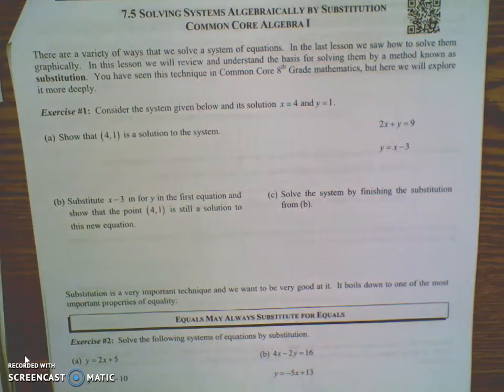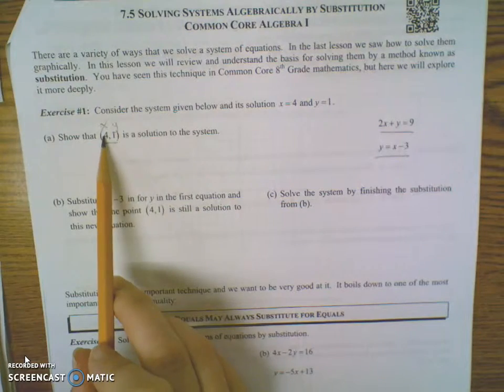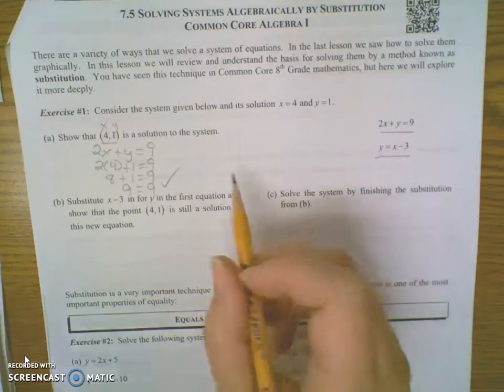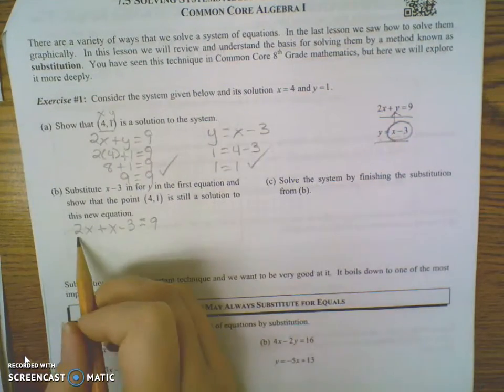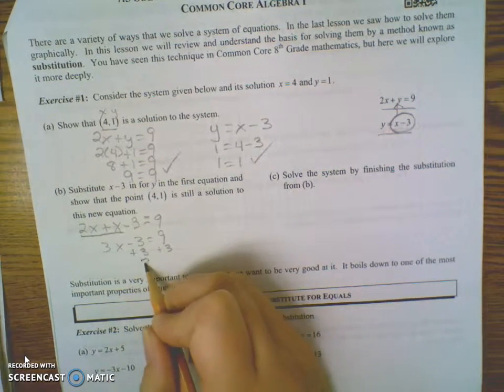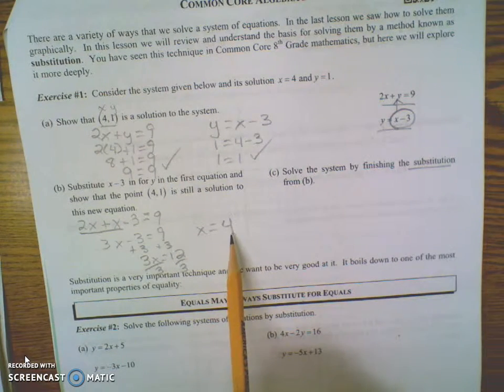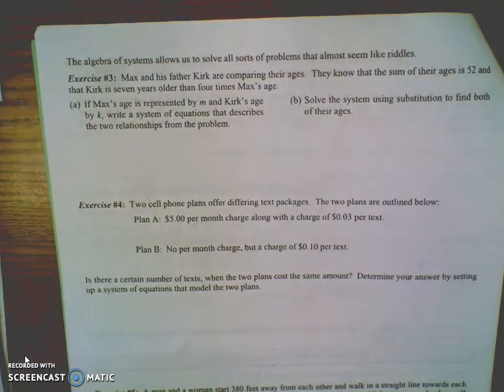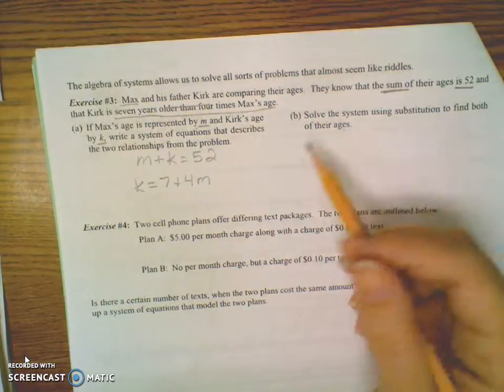Algebra 7 5 Substitution